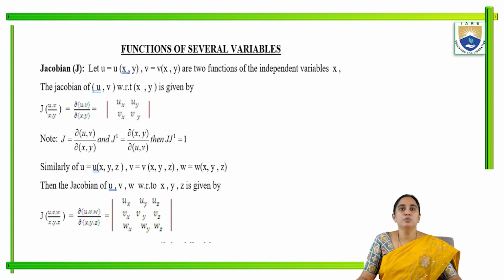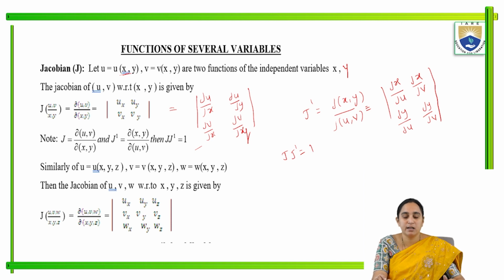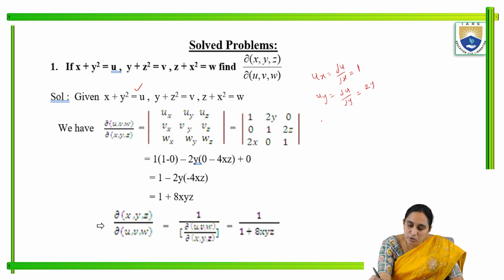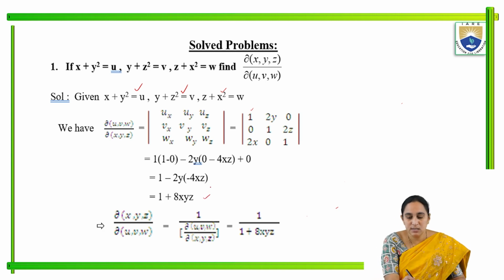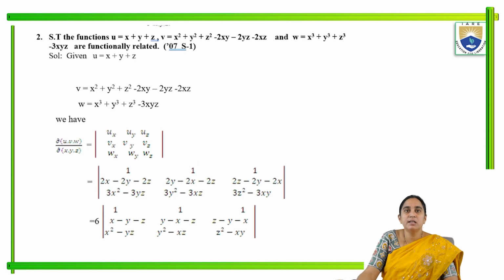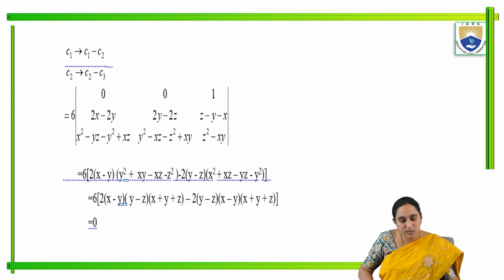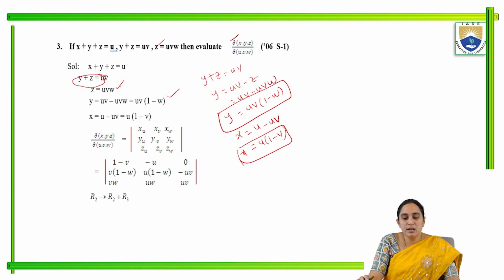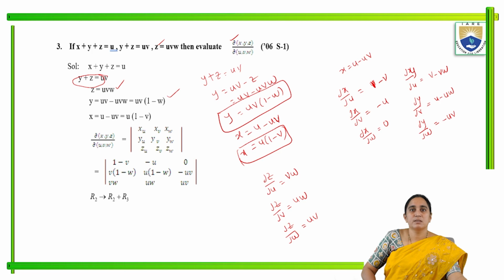Jacobian Problems by Ms. B Praveena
Jacobian Problems by Ms. B Praveena | IARE

Telangana, India.